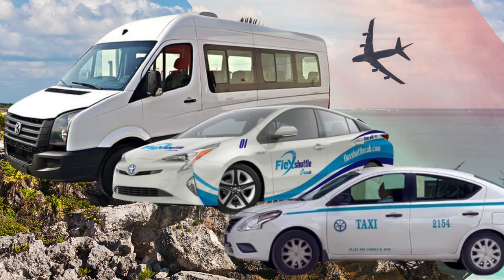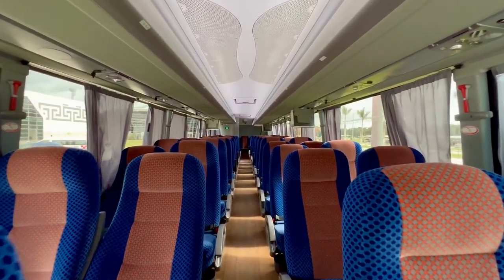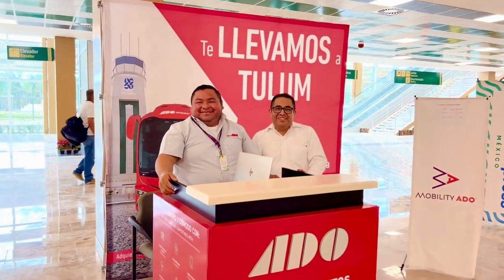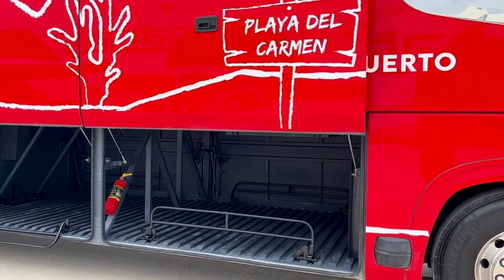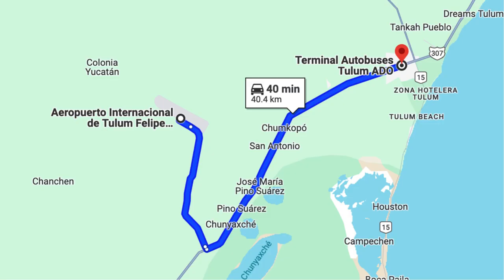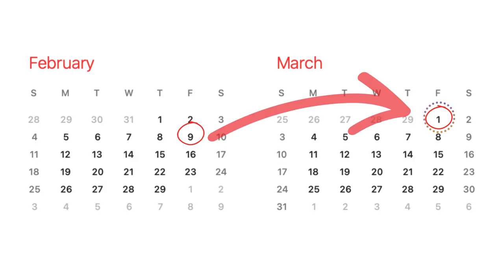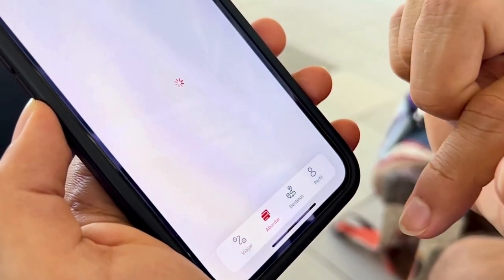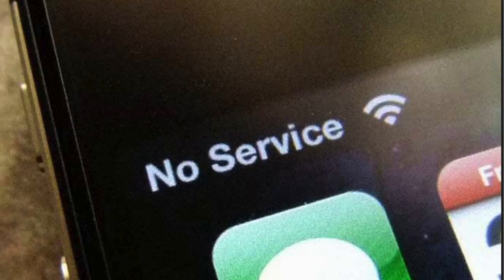:: Tulum Airport - $11- Cheap Transportation on ADO Bus - Everything you need to know before you go!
Taking the ADO Shuttle Buses is the least expensive way to get from the New Tulum Airport to downtown Tulum.  We cover everything you need to know about this transportation option.

TULUM TRAVEL GUIDES: Transportation; Hotels, Resorts, Airbnb recommendations; What to eat and Restaurants; Tours; New Airport Guide

🌺Tulum What to eat ▶️  Coming soon…
🌺Tulum Tours ▶️ Coming soon…

Affordable Tulum Transportation,
TULUM TRAVEL TIPS,
TULUM MEXICO TRAVEL GUIDE,
TULUM TRAVEL GUIDE,
TRAVEL GUIDE TO TULUM,
TULUM VLOG
TULUM TOUR
TULUM THINGS TO DO,
TULUM WHAT TO DO,
TULUM WHAT TO SEE,
TULUM MEXICO WHAT TO DO,
TULUM ATTRACTIONS
BEST THINGS TO DO IN TULUM
TOP THINGS TO DO IN TULUM,
WHAT TO DO IN TULUM,
WHAT TO SEE IN TULUM,
TULUM SIGHTSEEING,
TULUM MAYAN RUINS,
TULUM ARCHAEOLOGICAL SITE,
TULUM ON A BUDGET,
TULUM BEACH,
TULUM BEACHES,
GIRLS TRIP ON A BUDGET,
GIRLS TRIP TULUM,
TULUM GIRLS TRIP
TULUM NEW AIRPORT
TULUM’S NEW AIRPORT
TOP HONEYMOON DESTINATION,
TULUM HONEYMOON,
AKUMAL, BACALAR, XEL-HA, COBA, SIAN KA’AN,
CANCUN TRANSFERS,
TULUM MEXICO BAHIA PRINCIPE,
TULUM TRAIN,
TULUM REAL ESTATE,
TULUM AIRBNB,
TULUM JAGUAR PARK,
TULUM CENOTE,
TULUM BECH CLUBS,
TULUM FOOD GUIDE
TULUM WHERE TO EAT
TULUM RESTAURANTS,
BEACH CLUB TULUM,
ZAMNA TULUM
ZAMNA FESTIVAL